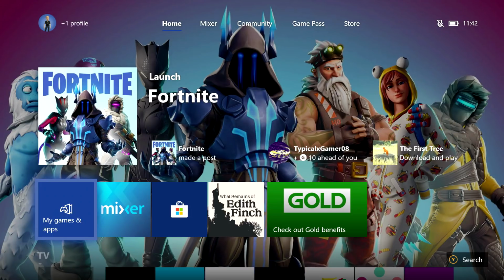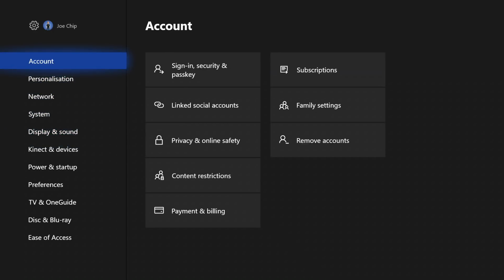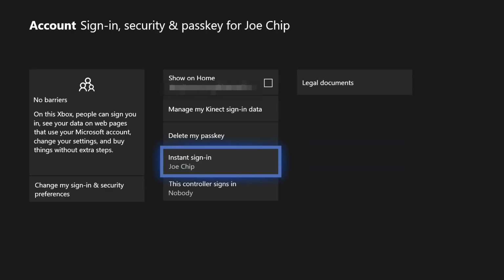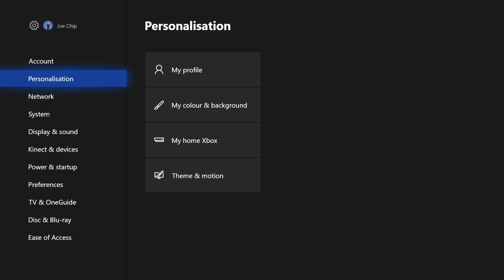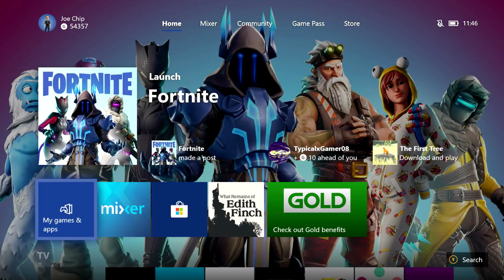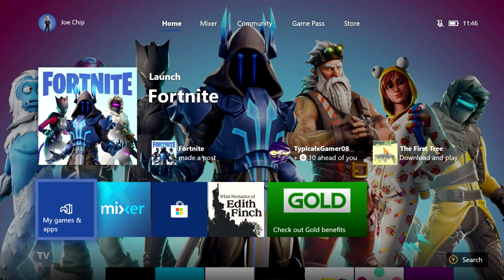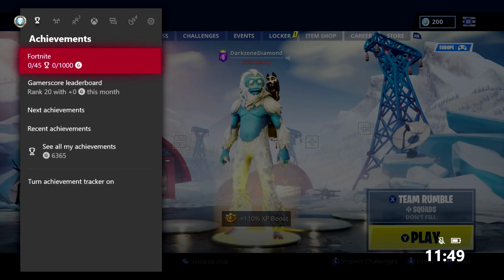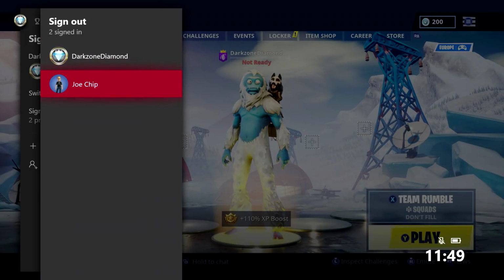How to Set Up Xbox GameShare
This one just shows how to set up GameShare on the Xbox One. I also talk a about some of the limitations of the service and when not to Game Share.

Hope this one is helpful.